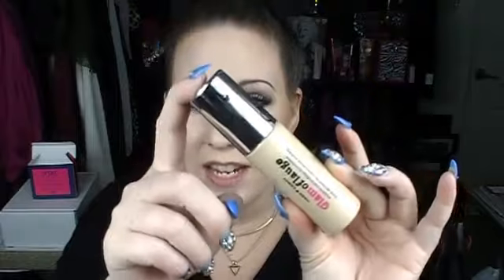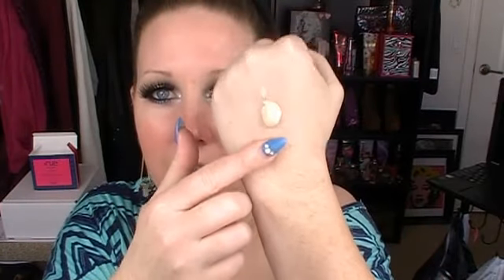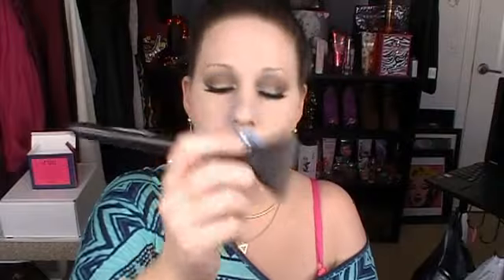NEW Hard Candy Glamoflauge Foundation 1st Impression/Demo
Hey Guys!!! Its Stefani here with a very exciting first impression video! I LOVE the Hard Candy Glamoflauge concealer and when I saw a freaking foundation of it I almost died lol
In this video I demo it and wear it threw-out the day and let you no what I think! Im going to link below my video using the Glamoflauge concealer also in case your interested!
XoXo Stefani